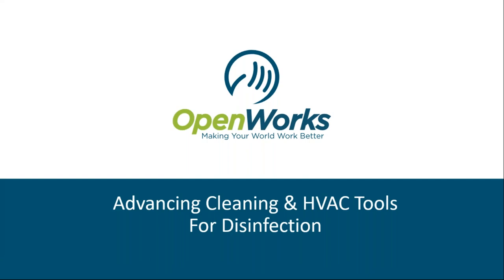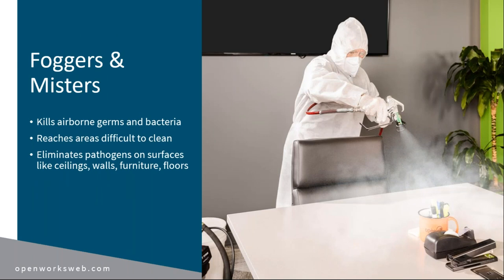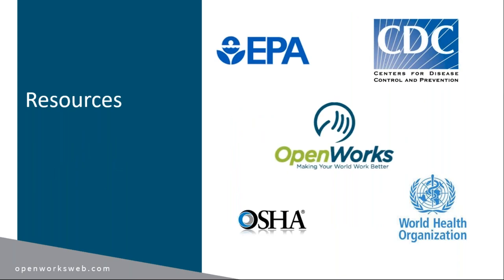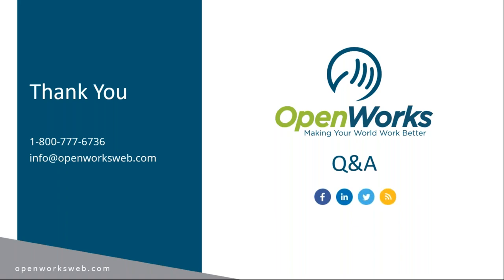Webinar: Advancing Cleaning & HVAC Tools For Disinfection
Webinar: Advanced Cleaning & HVAC Tools for Disinfection
Learn from Craig Hammontree of OpenWorks and Brian Hall of Refrigeration Supplies Distributor as they cover surface disinfection technology, indoor air quality strategies, and other key topics in this webinar hosted by Facility Executive magazine.